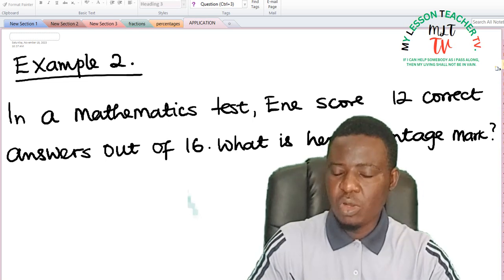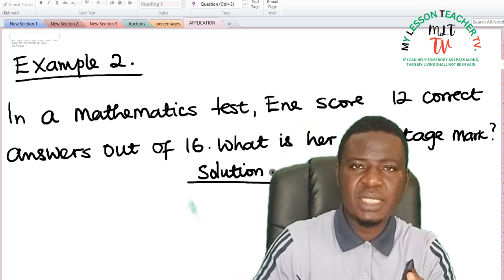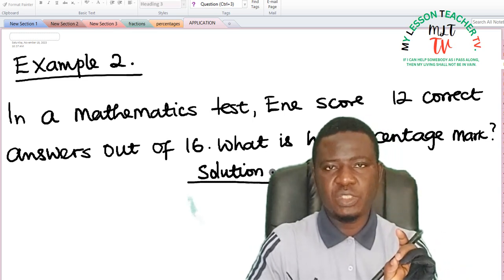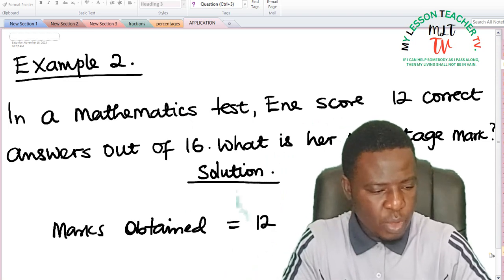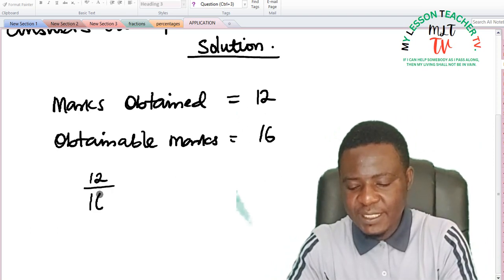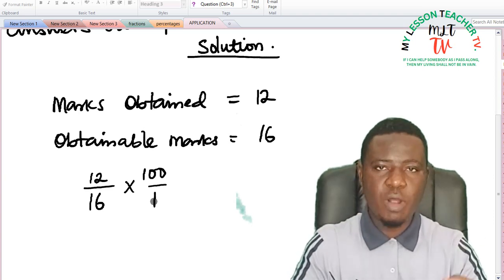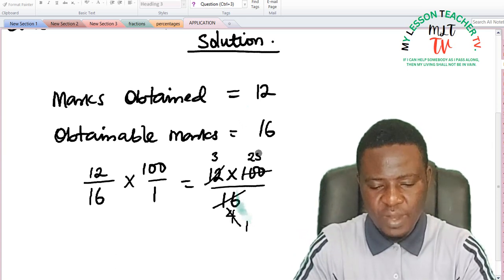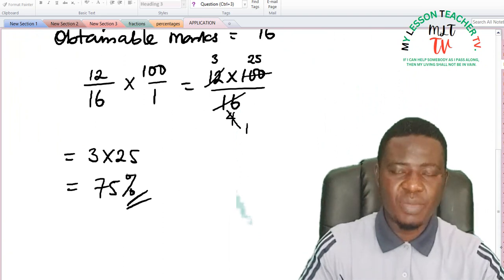Pry 5 lec202c Application of Percentages to real life situations